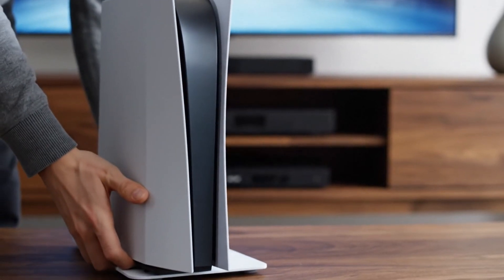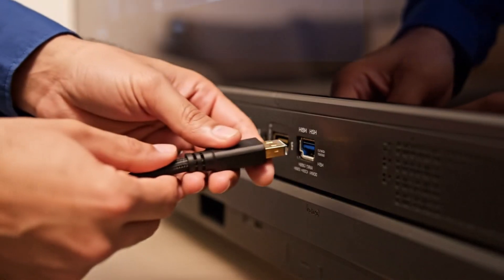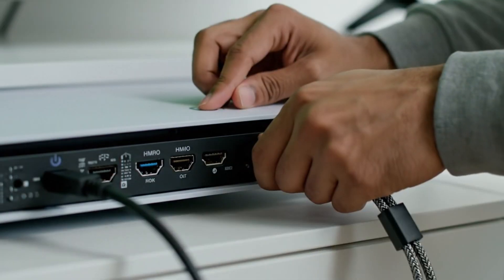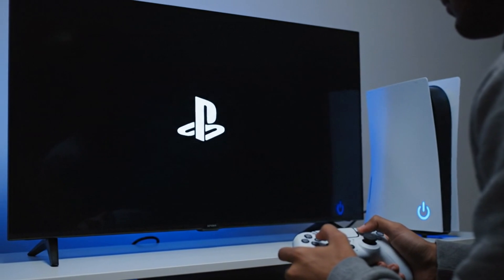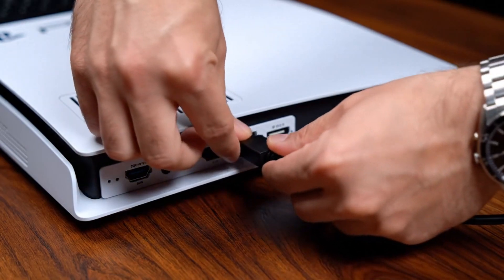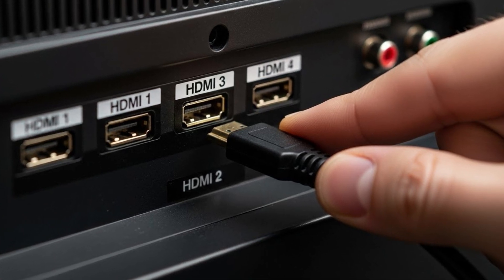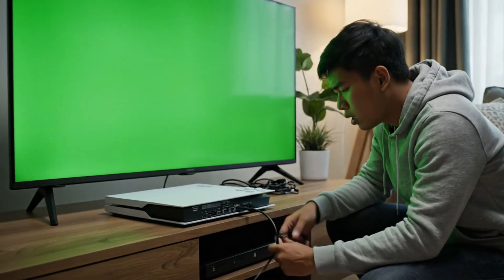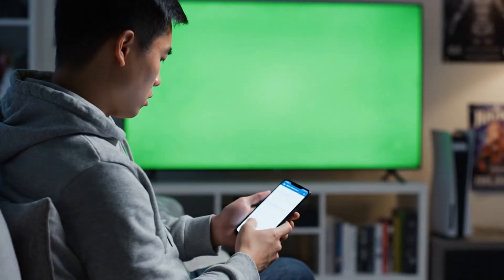PS5 Green Screen Fix – Easy Step-By-Step Guide Before Repair!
If your PS5 is suddenly showing a green screen, don’t panic — this step-by-step Tech Vibes guide will walk you through the safest and most effective fixes before you think about repairing your PS5. These hands-on troubleshooting steps are simple, beginner-friendly, and designed to help restore your PS5 display quickly.
We’ll go through checking cables, cleaning ports, trying different HDMI settings, restarting the PS5 in Safe Mode, and resetting video output to eliminate the PS5 green screen. Follow the video carefully and don’t skip steps — even a small loose cable can cause display issues. If your PS5 green screen still doesn’t go away after the final steps, you’ll at least know you tried all the official recommended solutions.